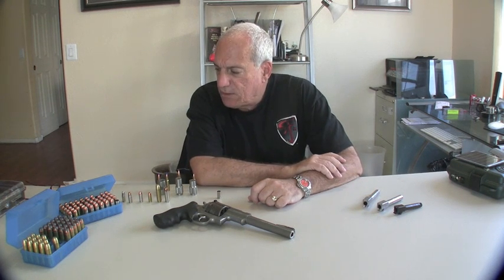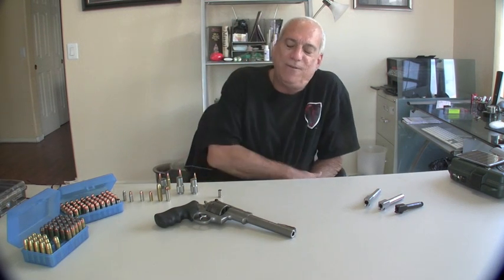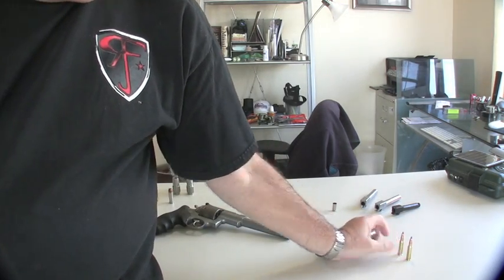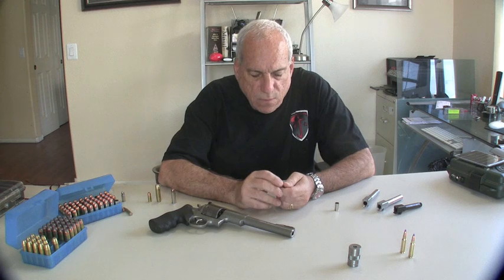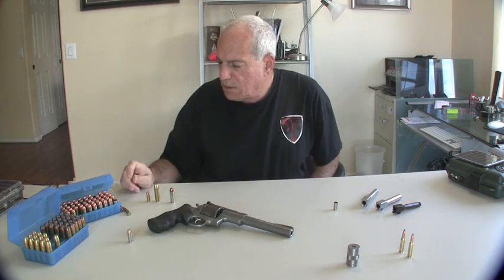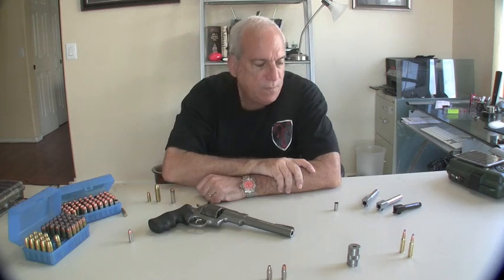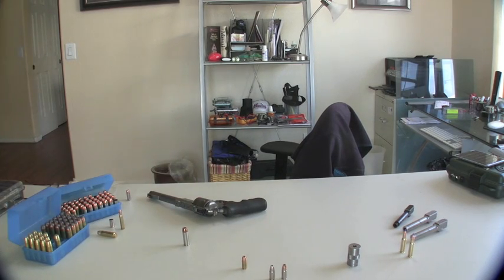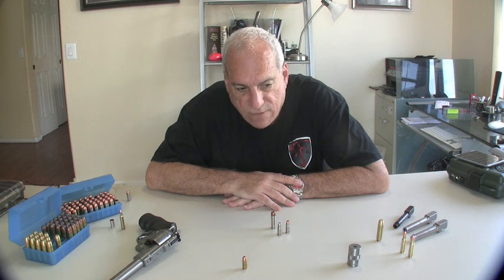TO CRIMP OR NOT TO CRIMP PT. 2 BASIC RELOADING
I revisit the questions on crimping during reloading